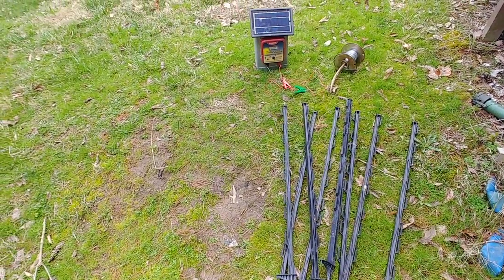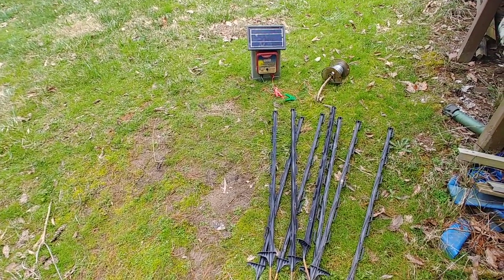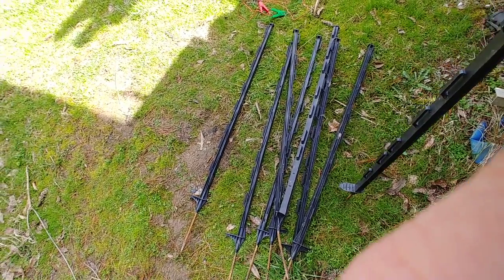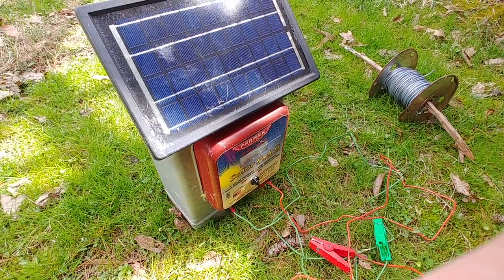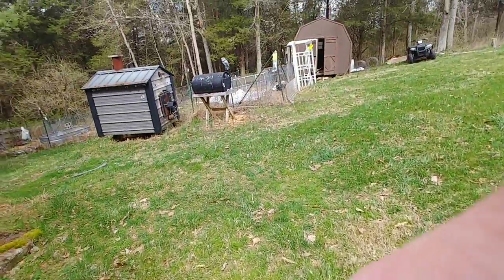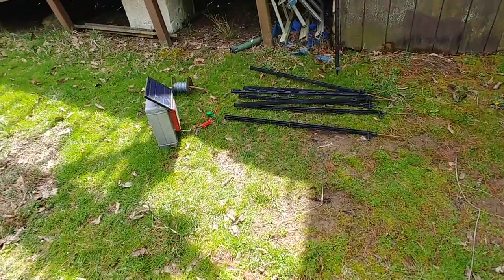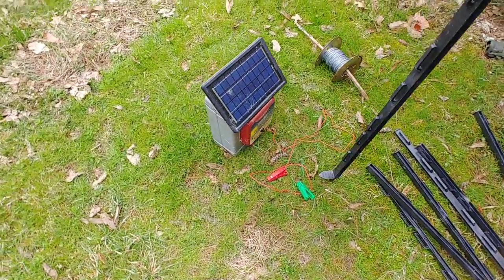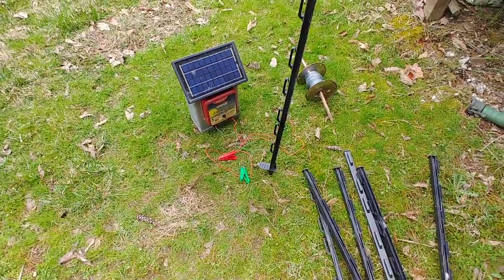YouTube question answered about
A visitor asked me a question and it reminded me of a video i had intended to do but keep forgetting. I go over the simplest solution to deer eating plants vegetables flowers fruit trees, bears getting into bee hives, raccoon possums foxes getting into chicken coops, other predatory animals destroying gardens livestock chickens rabbits bees vegetable gardens flower gardens orchards. This is a quick, simple, modular, and portable emergency electric fence anyone can set up in 5 minutes.